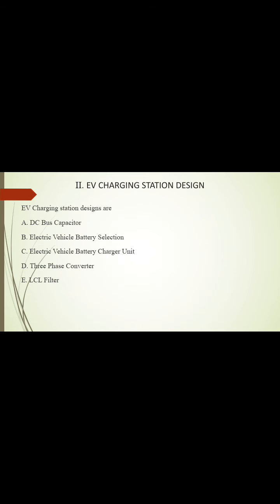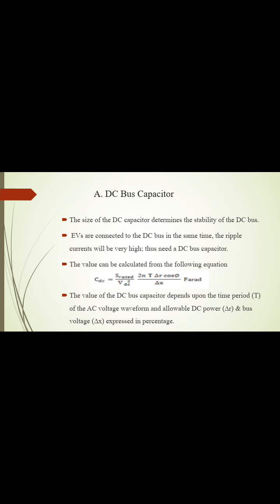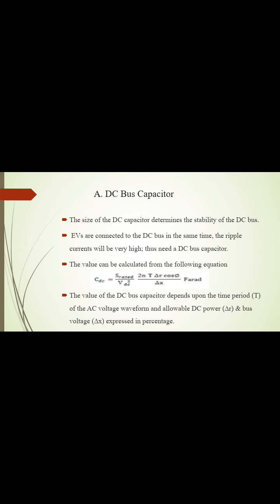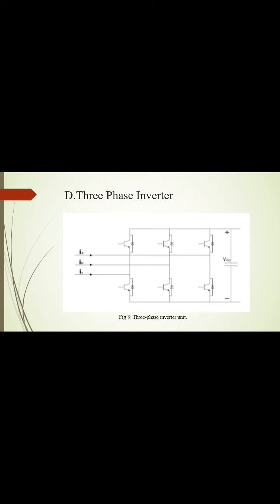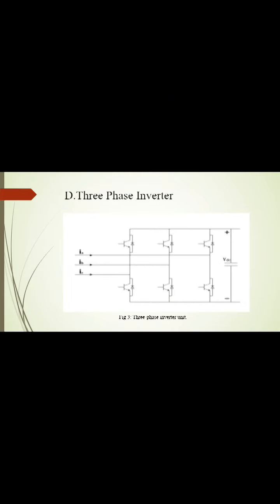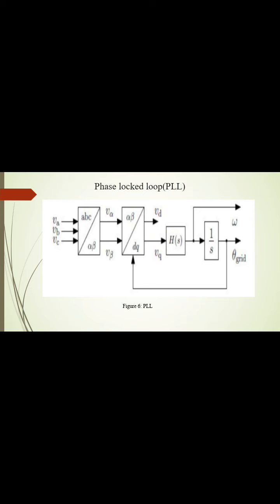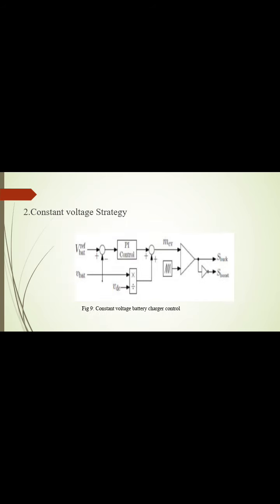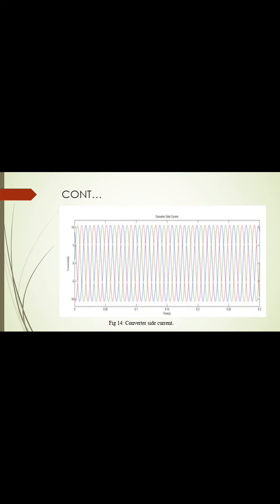simulation of grid connected EV charging station with renewable energy source